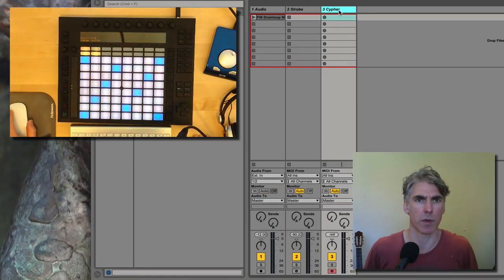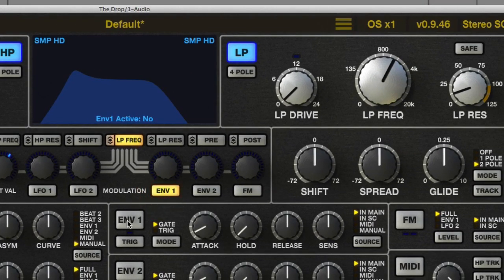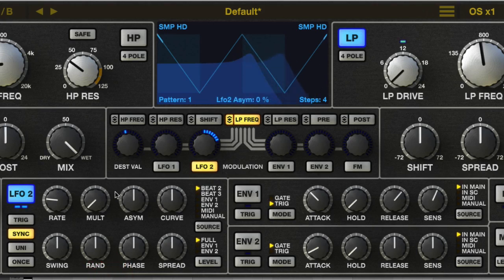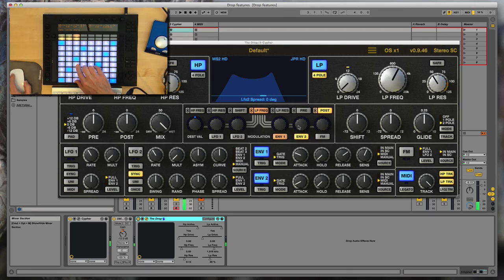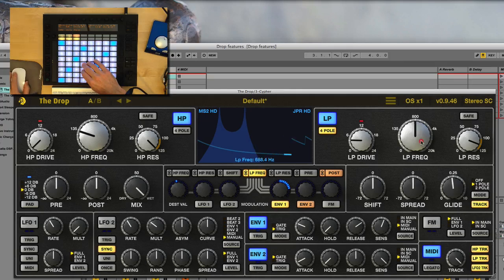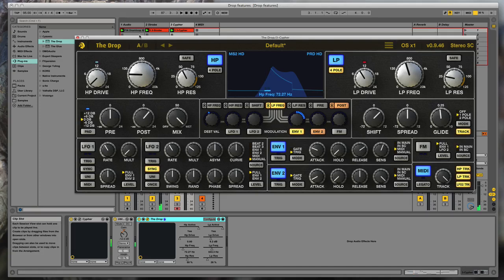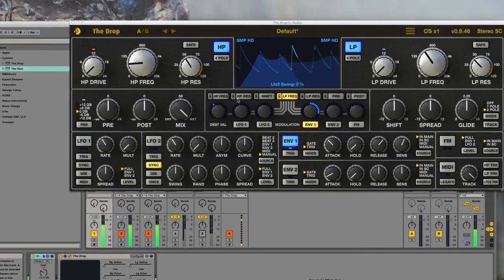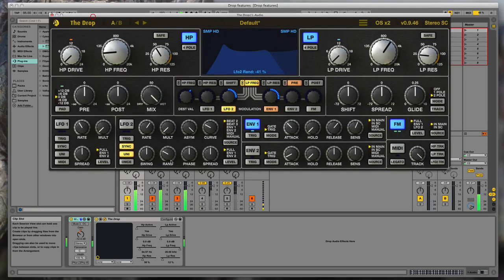The Drop - a rambling run-through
With The Drop v1 just about to be released I took some timeout from coding to run through a few different ways you can use it. A couple of warnings: it is rambling, I say "so" and "um" a lot, and just when I think I've covered everything I keep on thinking of more things to cover, but hopefully it will be useful anyway :) Also the speakers were down at a low volume to not bleed into the mic so I mixed the bass about twice as loud as it should be. I've done a better job on the production